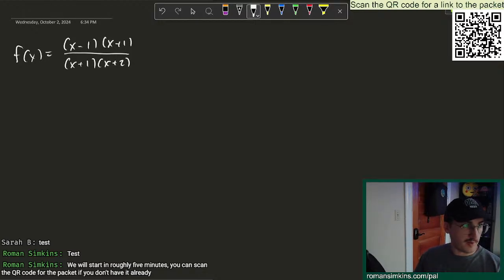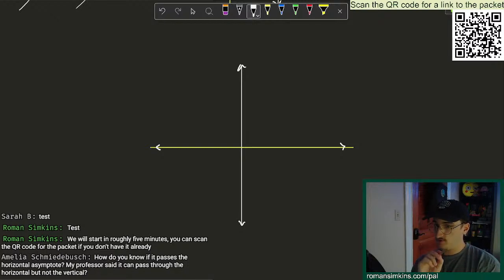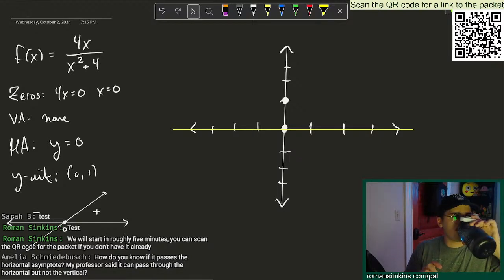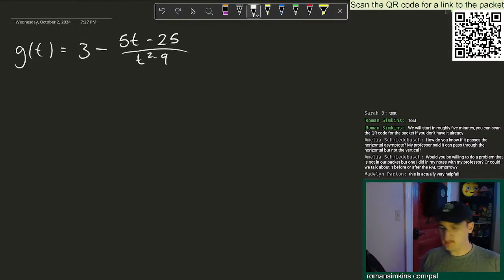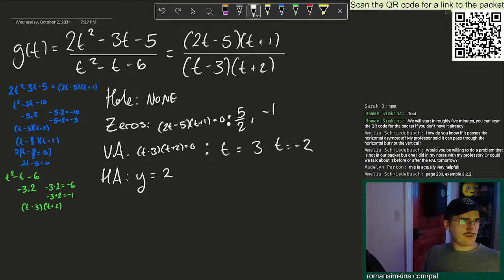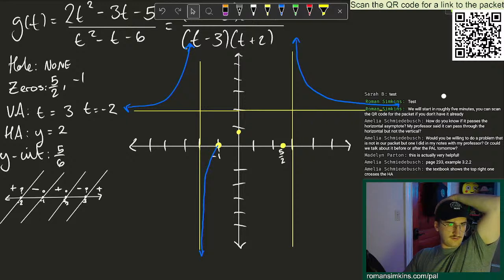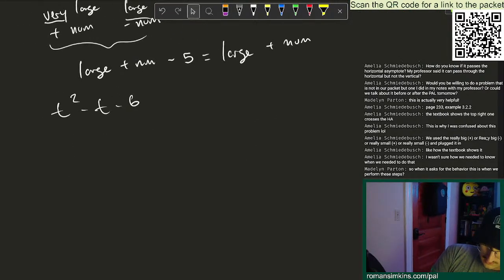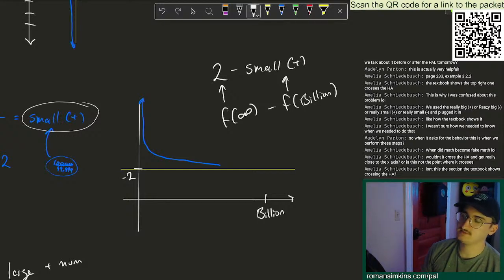MATH1300 Peer Assisted Learning Stream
We will be doing practice problems from section 3.2